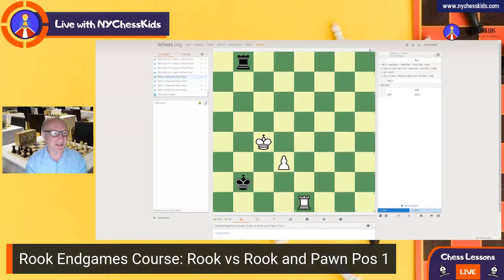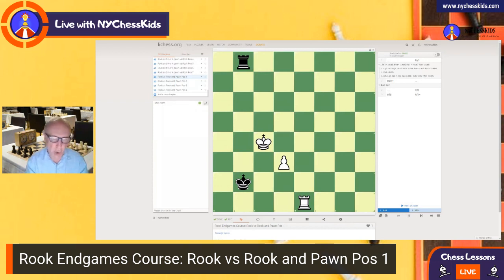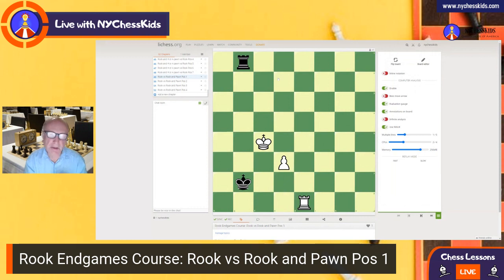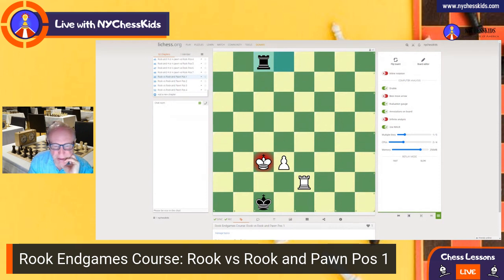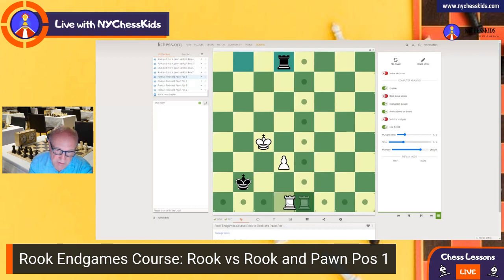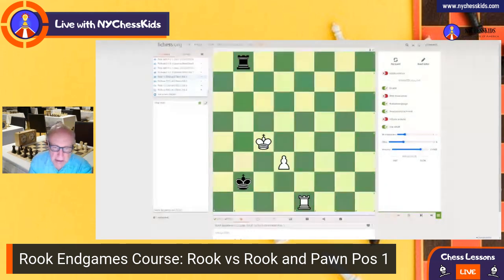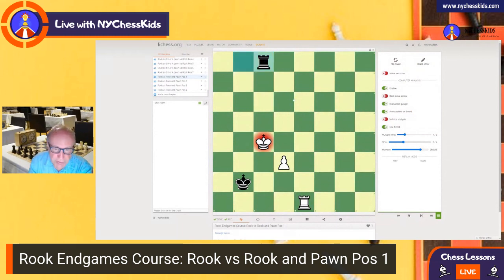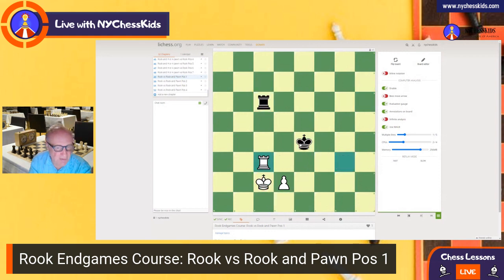Lesson 35 Chess For Children Rook Endgames Course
Rook Endgames: Rook vs Rook and Pawn Pos 1

Live 10 minutes lessons every Saturday and Sunday at 8am.
Computer Link:
Online lessons for children, adults ,students, online school  programs, private and group lessons, team training